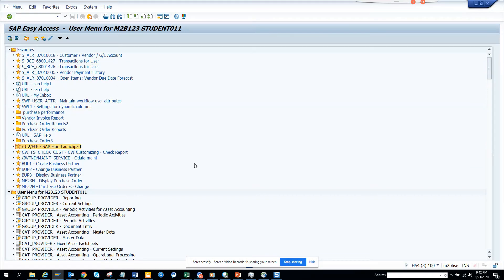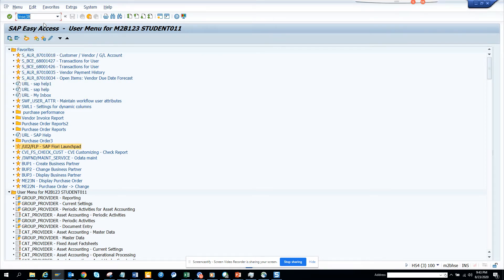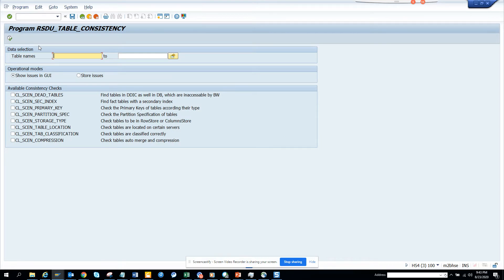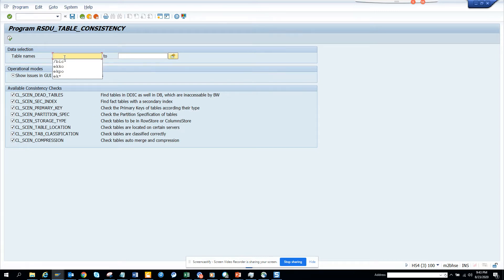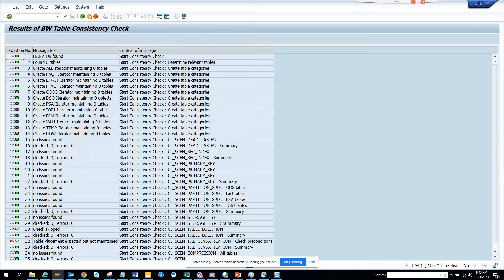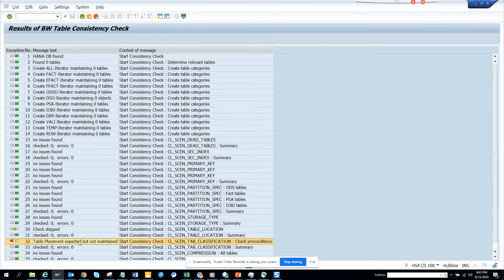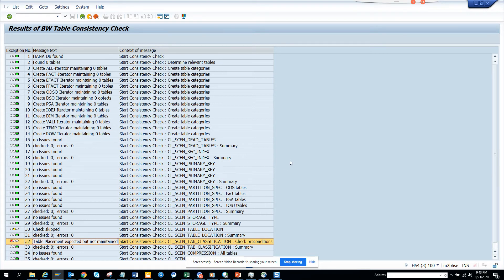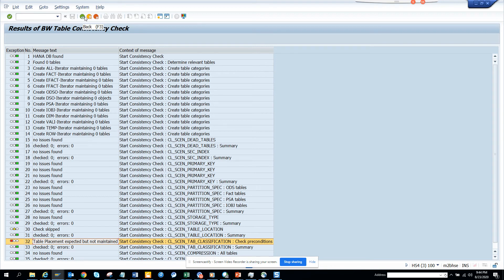SAP ABAP: How to Check BW Table Consistency? Tcode SE38-RSDU_TABLE_CONSISTENCY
How to Check BW Table Consistency? Tcode SE38-RSDU_TABLE_CONSISTENCY